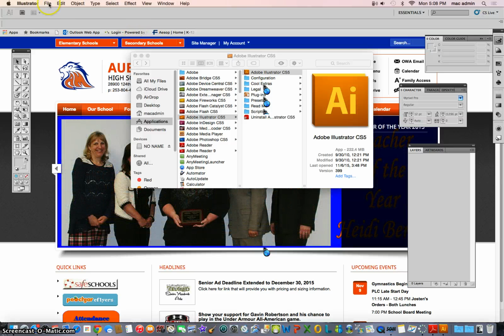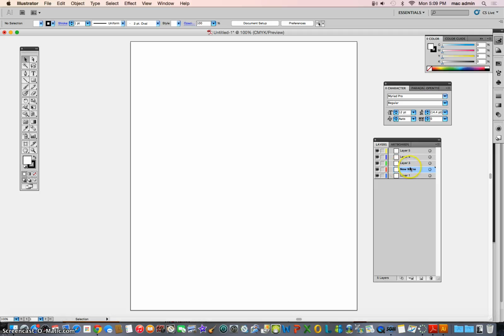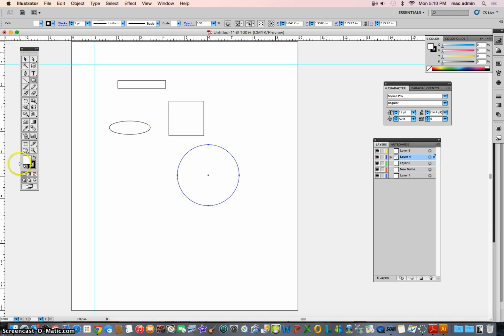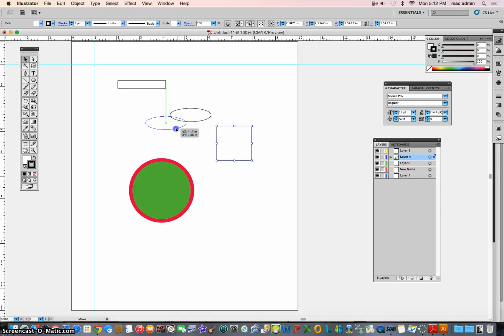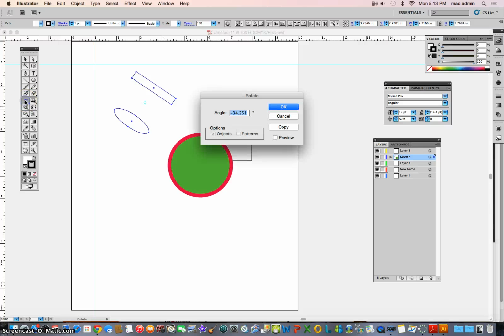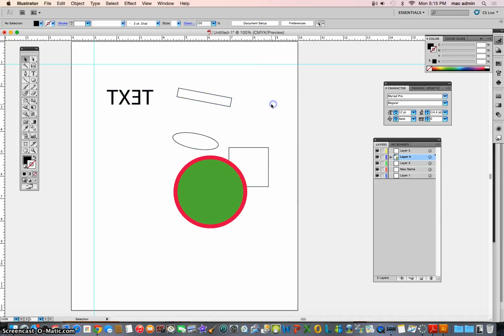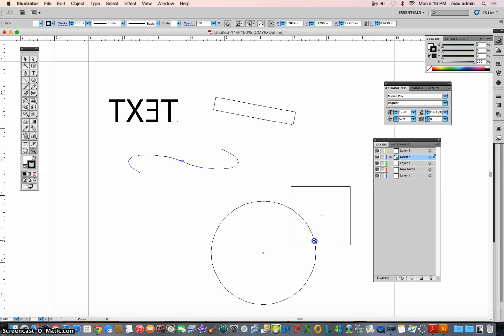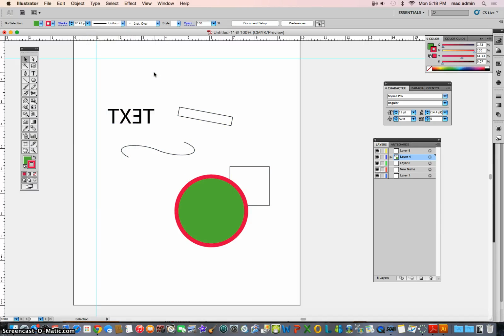Illustrator Tips Tricks and Basics